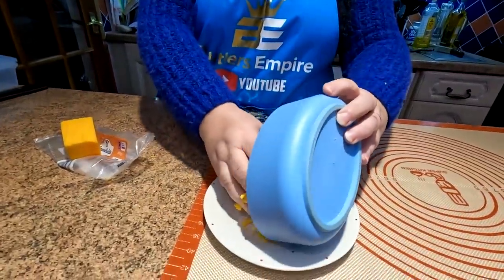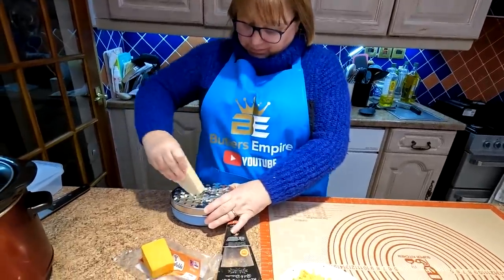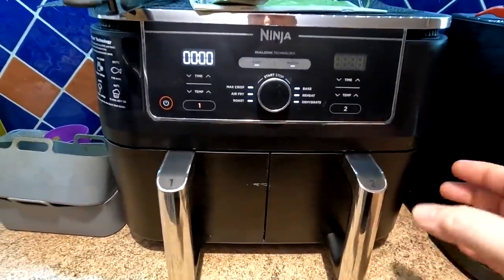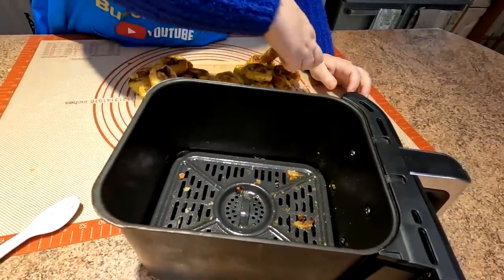Christmas Savoury Pinwheels Super Tasty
Here's the ingredients for our savoury pinwheels.
1 sheet of ready made puff pastry,
We are using some red leicester cheese,
Some parmesan cheese,
Half a jar of Pesto,
Some Sun dried tomatoes,
3 slices of thin ham,
1 egg to use as an egg wash.
Cook them on Air Fry at 180 Deg C for 8 minutes each side. Lightly spray the crisper tray first to stop them sticking.
Sharon's Amazon Wish List

Butlers Empire T Shirts
Air fryer conversion chart
Our food thermometer
2 pack air fryer racks

Cosori Air Fryer our son Has

Huawei P30 Pro 128GB Dual-SIM
Rode VideoMicro Compact On Camera Microphone